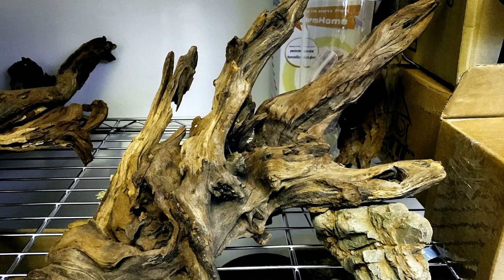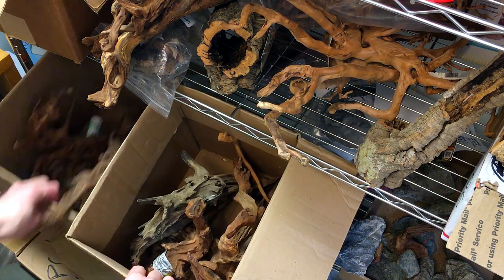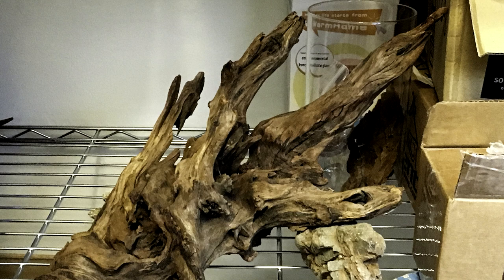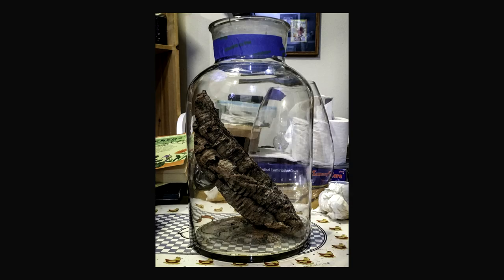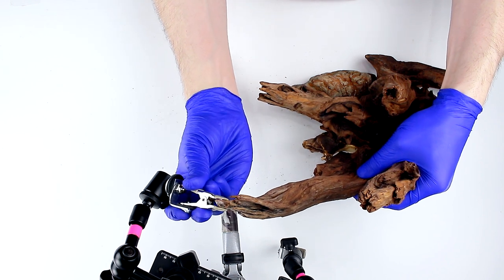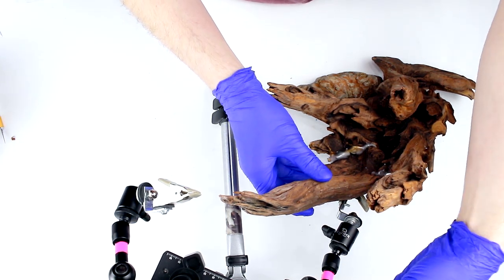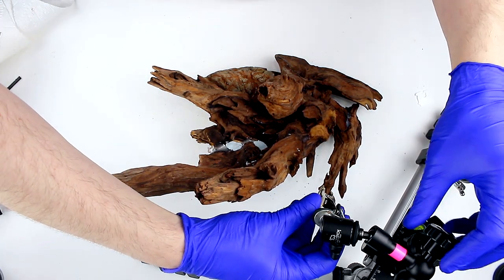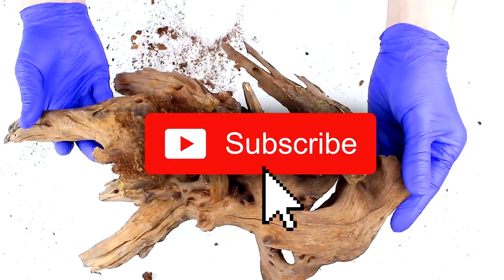Crown Forest Terrarium Build Log Part 1 (Custom stump!)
🍂 HOW I MADE THE CROWN FOREST TERRARIUM - PART 1
In part 1 of this detailed series:
- Begin 00:00
- Typical phases of a build 00:35
- Conceptualization phase begins 01:10
- Tips for creating combo hardscapes 01:57
- Hardscape thought process and examples (test fitting in tank) 03:30
- Further concept development 04:25
- Construction of the custom wood stump 04:53

60 second epoxy

5 minute epoxy

Putty epoxy

Gorilla glue clear grip

Peat moss

Safety goggles

Blower brush

Slik or other small tripod

Arca plate

Arca clamps

Magic arms

Mini ballheads

Mini clamps

SmallRig Ballhead Arm Clamp
(attach 3rd magic arm to tripod leg, also to phone clamps, etc)

❤ Fun ways to help Another World Terraria

‣ Share links to my stuff!

Copyright: Matthew Schwartz